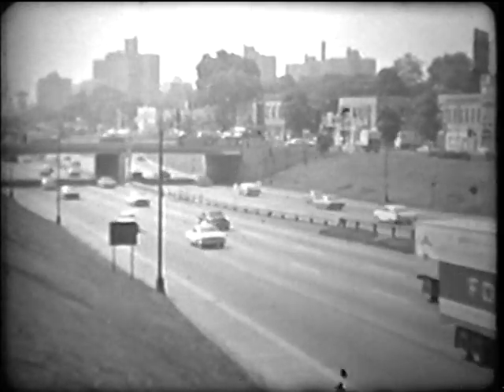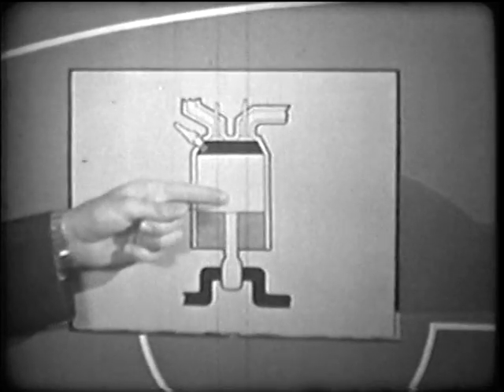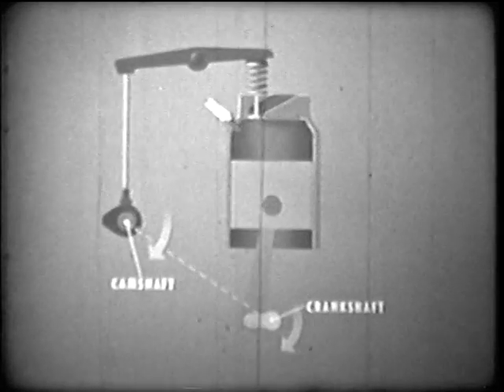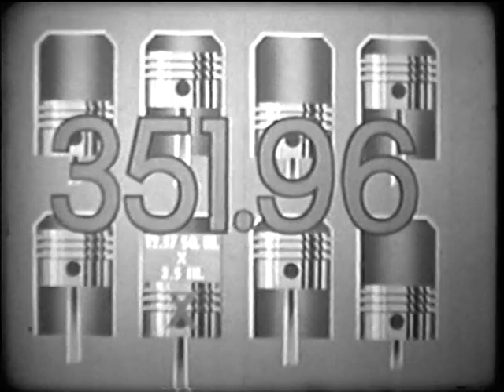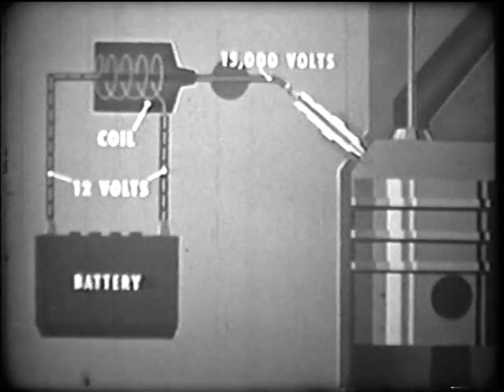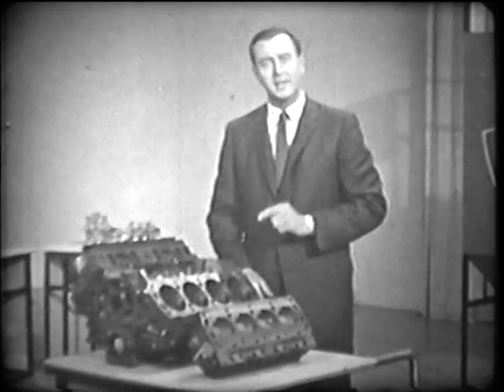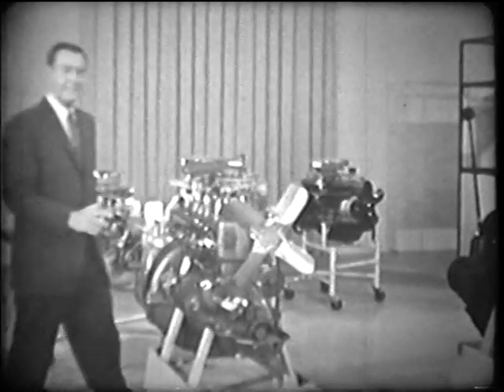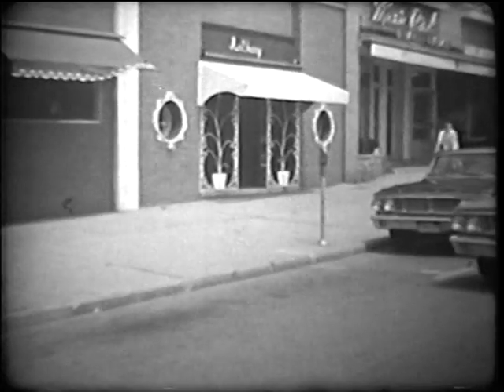How an Automobile Engine Works by Ford Motor Company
This very well made film is presented by Ford Motor Company.  It describes in simple terms exactly how an automobile engine works.  Explores the many Ford engine improvements and innovations.